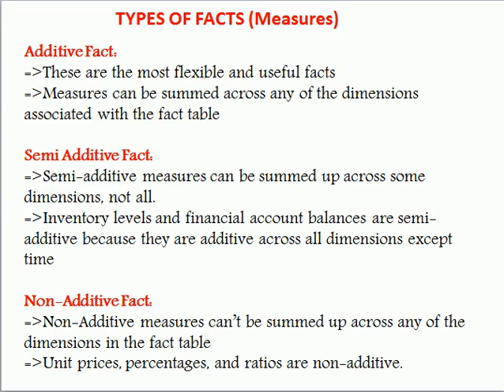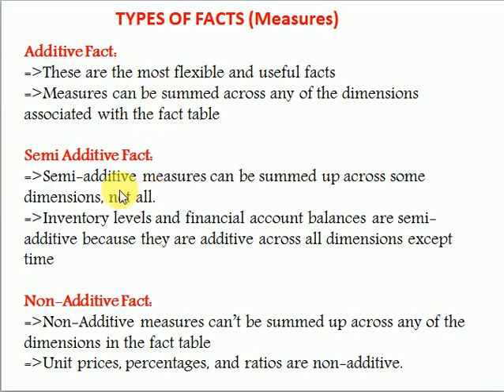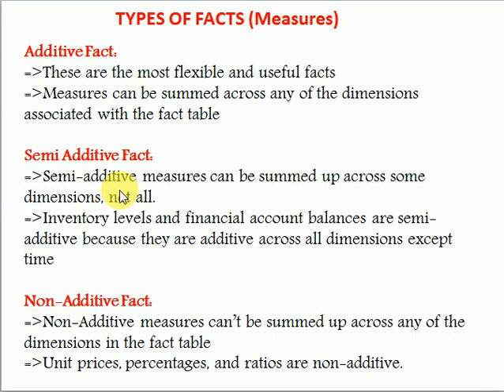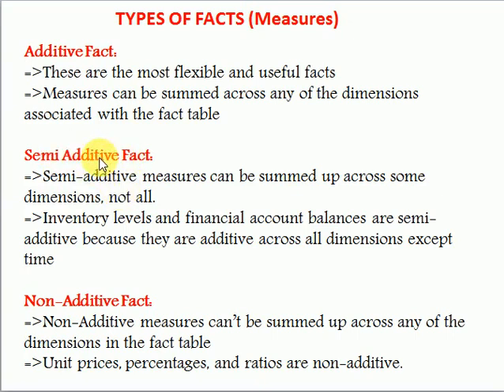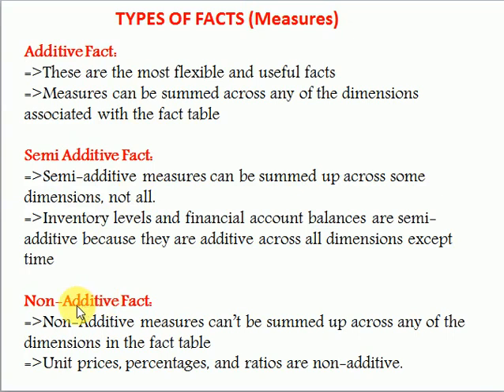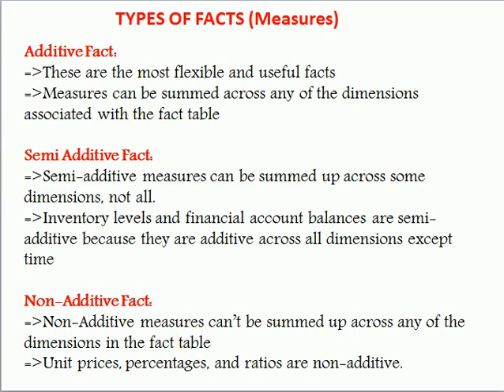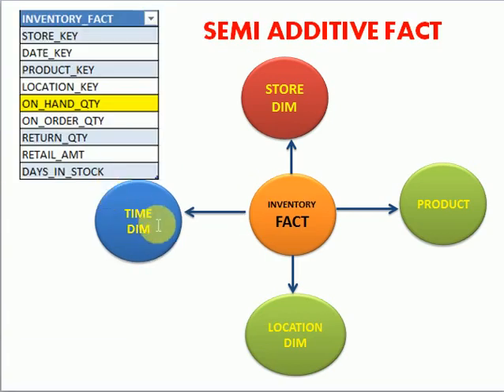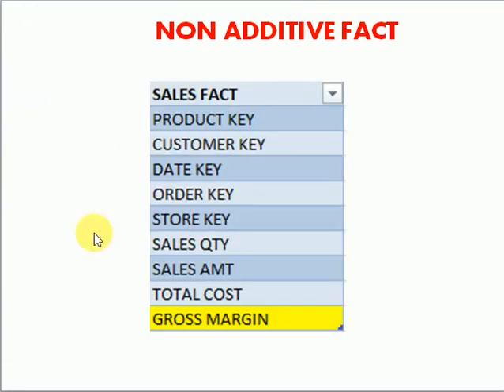DWH Tutorial 1 : Types Facts in Data Warehousing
Types Facts in Data Warehousing
DWH Tutorial
DWH Tutorial for beginners
Dimensional Modeling
Dimensional Modeling concepts
DWH Concepts